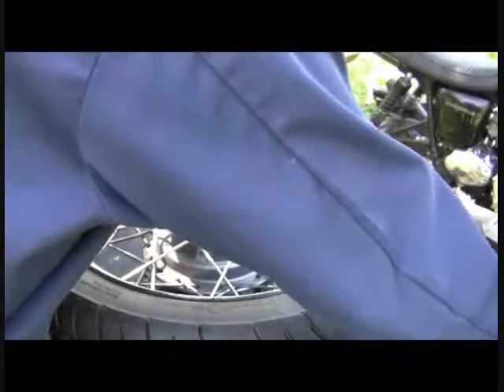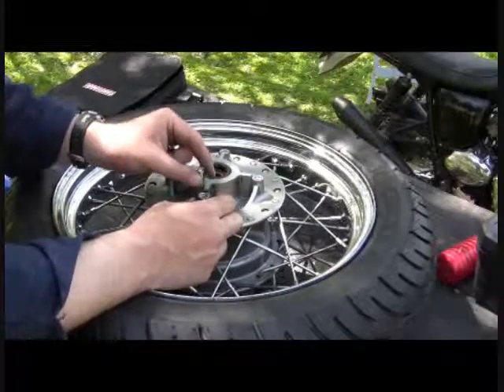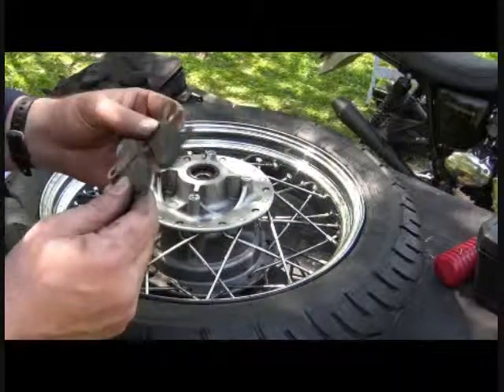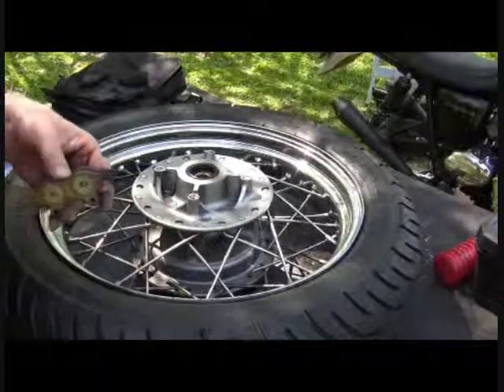Hinckley Bonnie Brake Rotor Pt 1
Discussing the problems with my rotor after a tire change